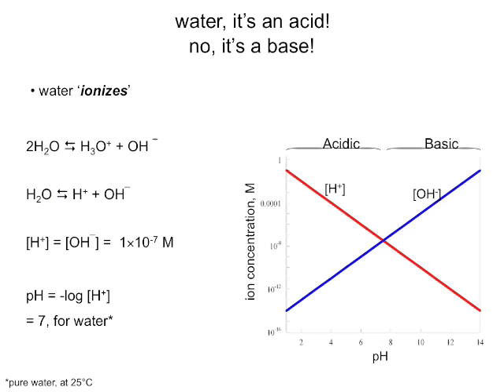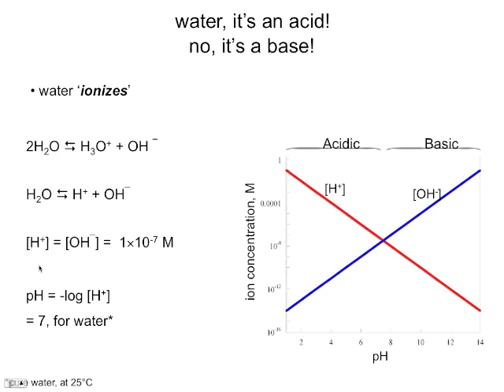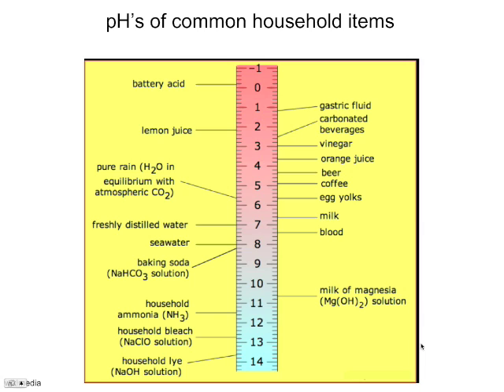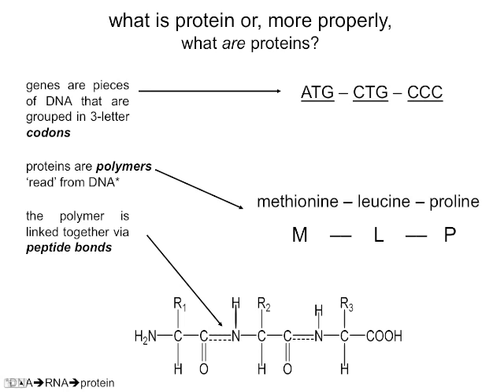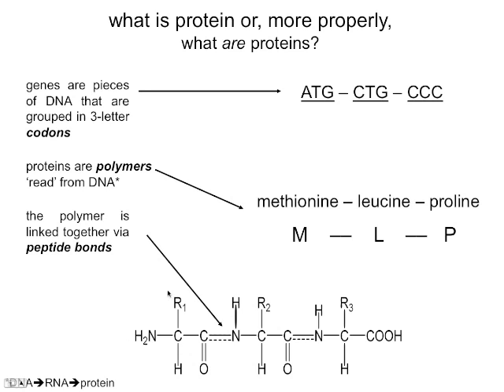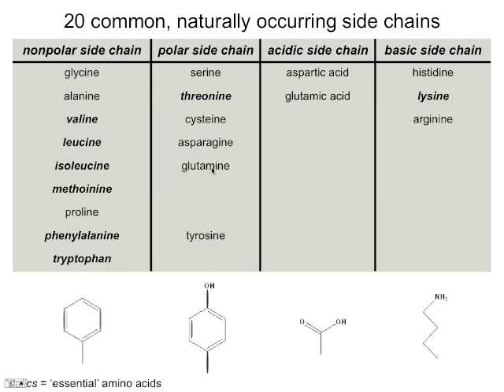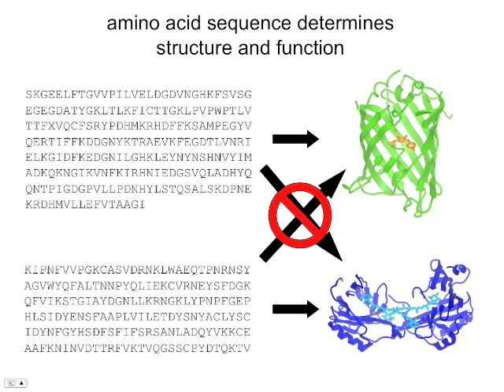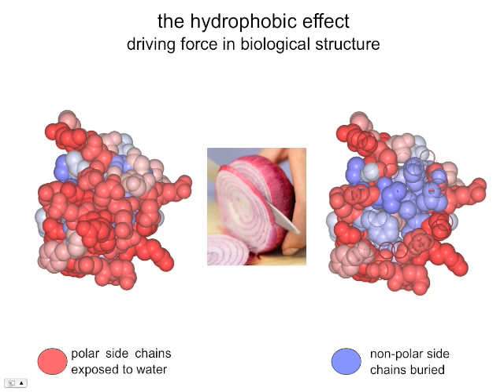Chemistry of the Kitchen: Introduction part 2